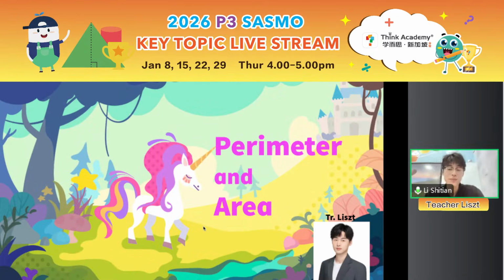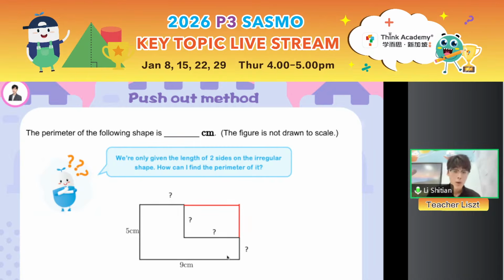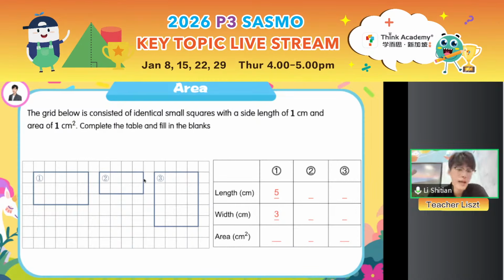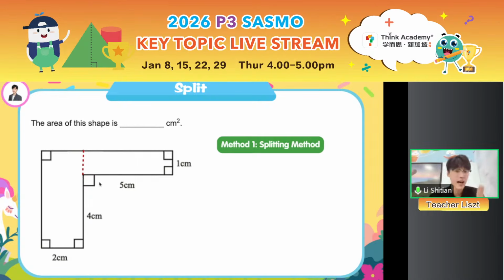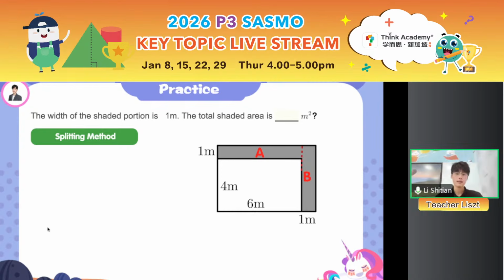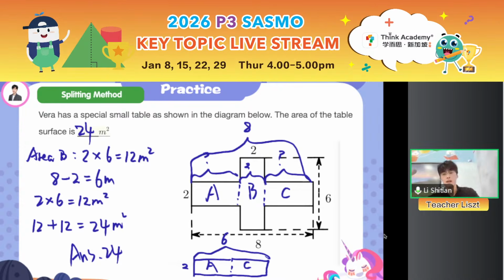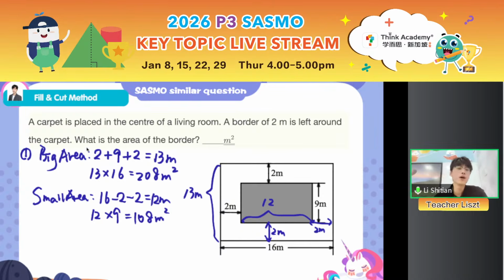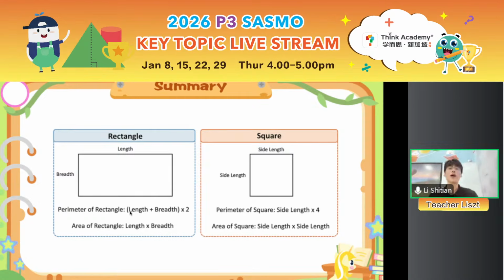P3 SASMO KEY TOPIC LIVE STREAM 4